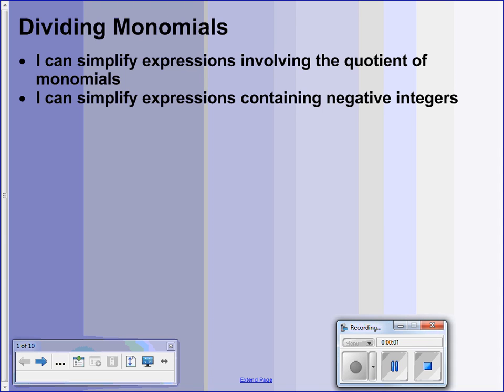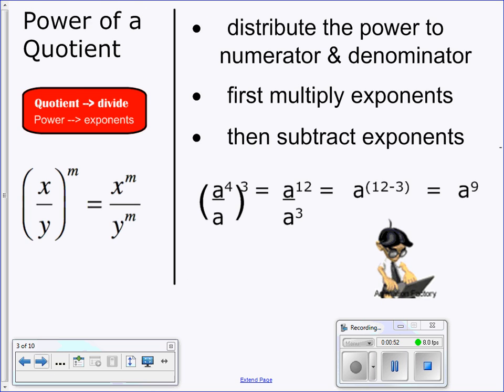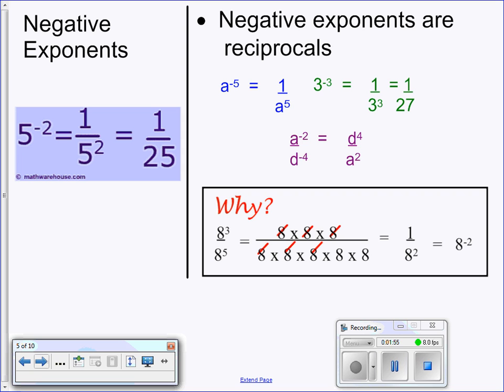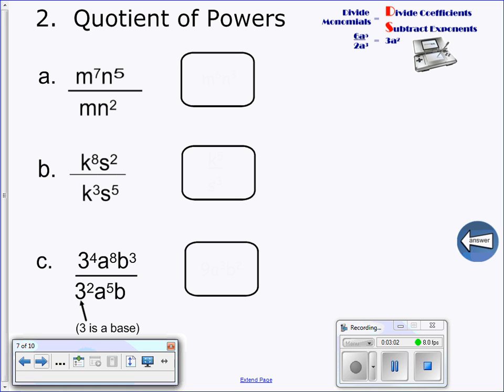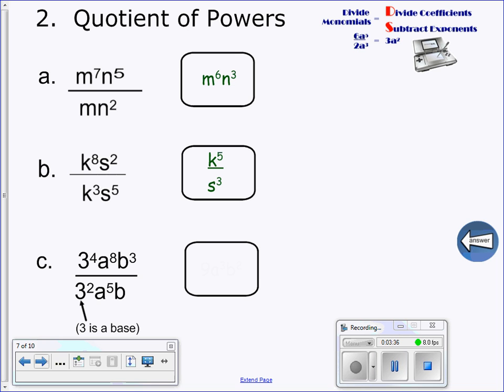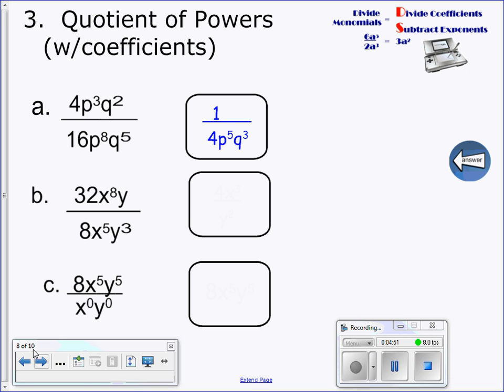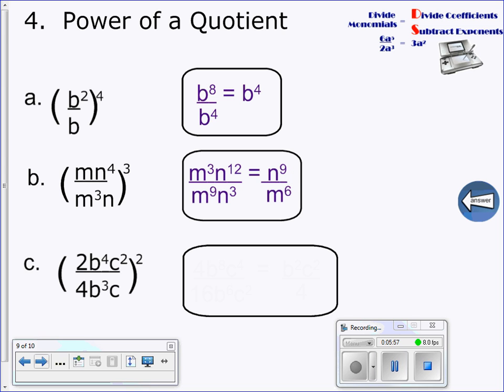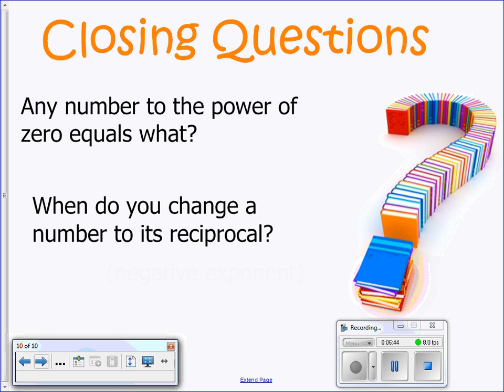5.2 Divide Monomials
Divide Monomials
Simplify expressions involving the quotient of monomials
Simplify expressions containing negative integers